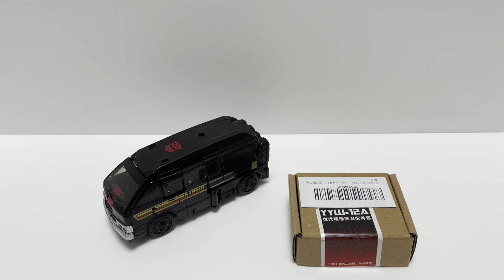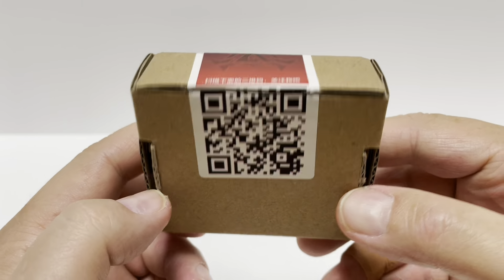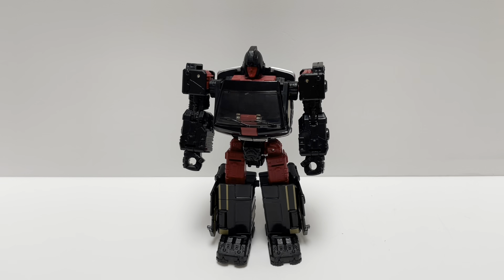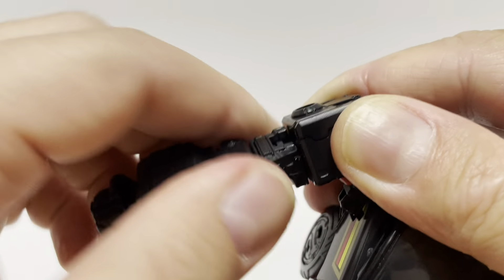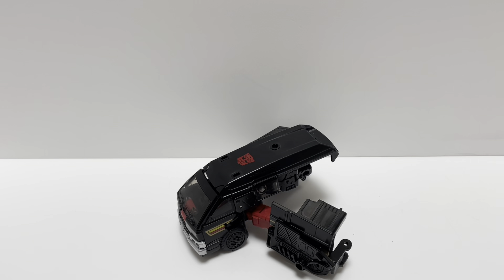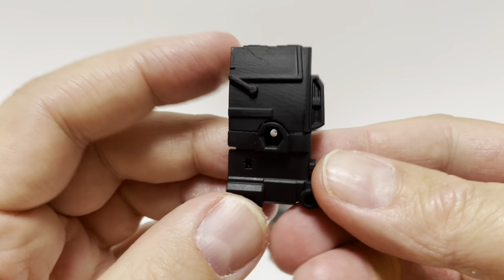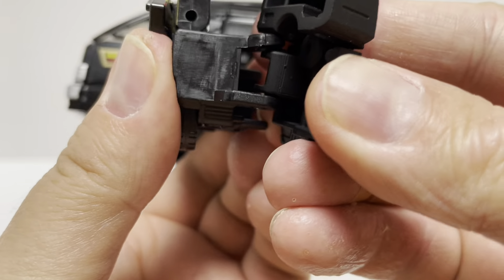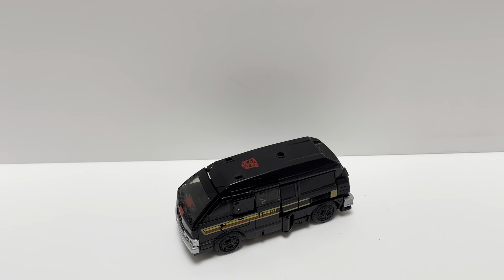Transformers DK-2 Guard Upgrade Kit